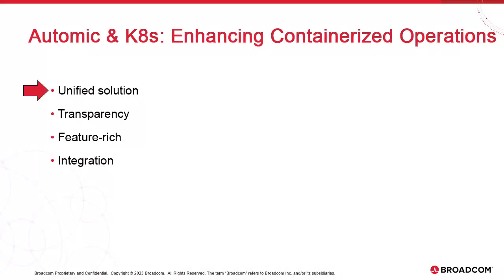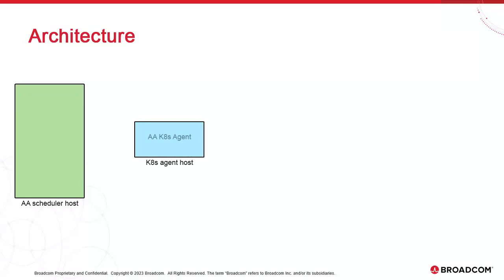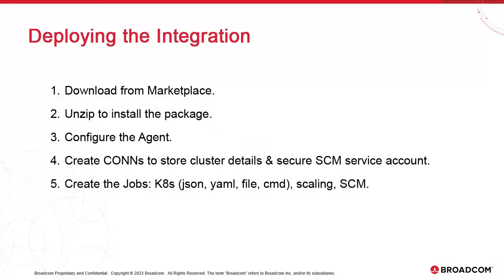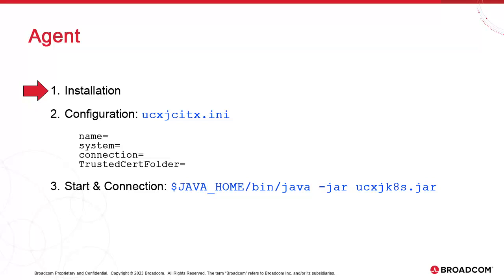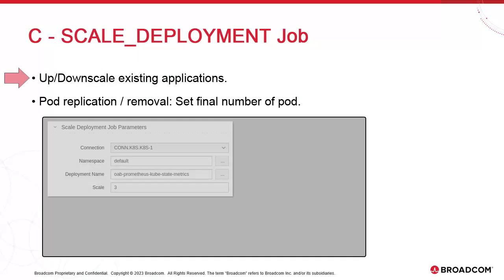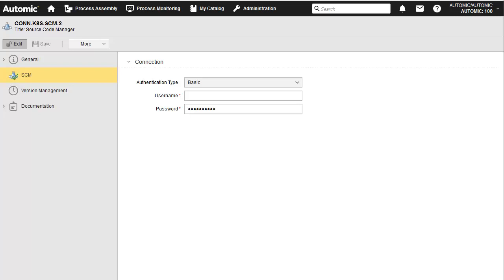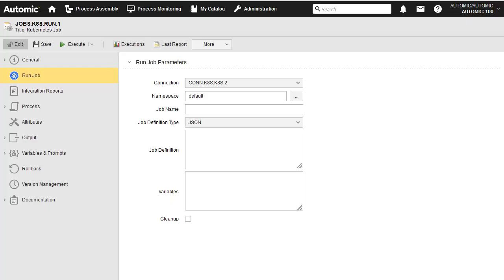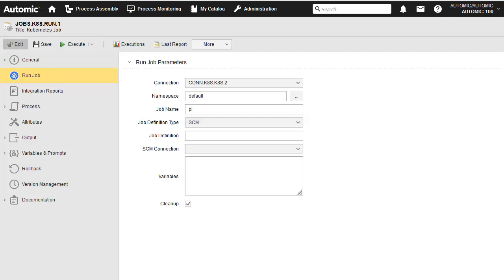Automic Automation Cloud Integrations: Kubernetes Agent Integration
Broadcom's Kubernetes Agent Integration allows you to easily integrate Kubernetes jobs with your existing enterprise workload automation solution.
This video explains the Automic Automation Kubernetes integration and its benefits. It presents its components and demonstrates how to install, configure, and use it.